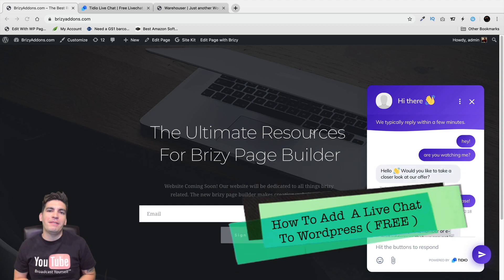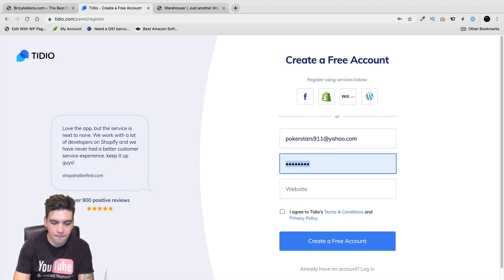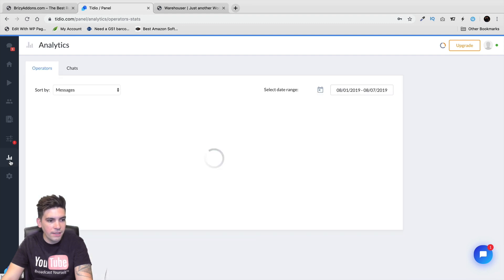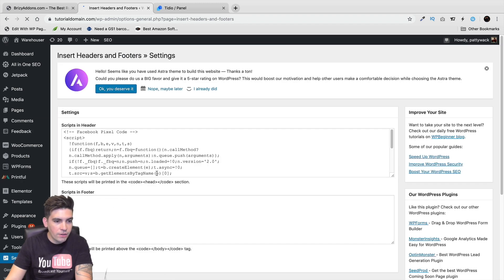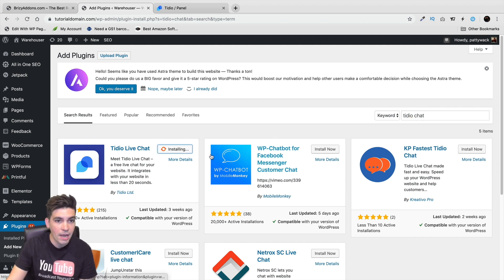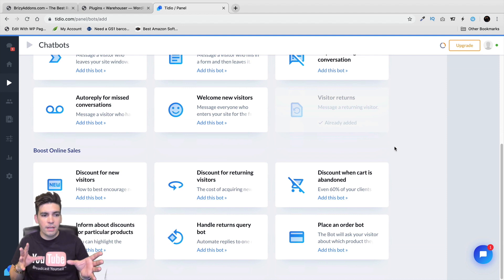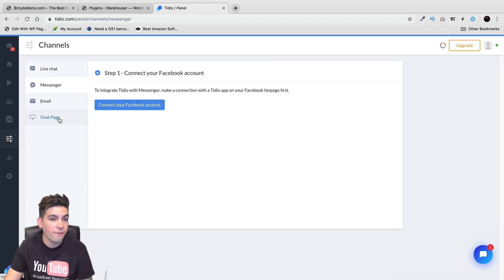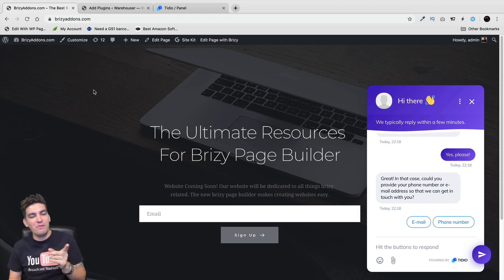How To Add LIVE CHAT and CHATBOT To Wordpress [SUPER CLEAN]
In this video, ill show you how to add live chat to wordpress. The tidio chat plugin is a free plugin and allows you to sort of add a virtual assistant to your wordpress website. In addition, you can add certain scripts to your bot to message your visitors based off of their actions!

Make sure to checkout their website as well for more details!